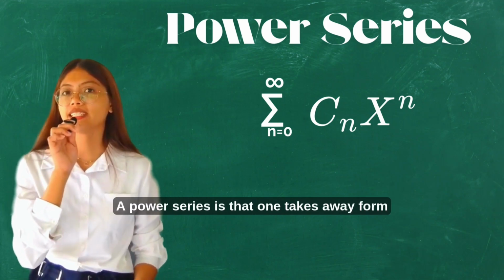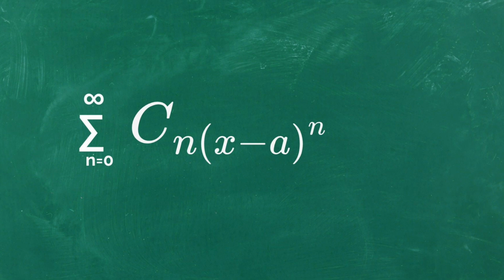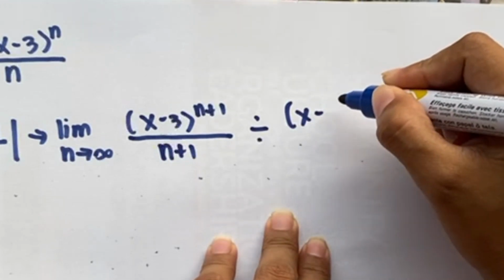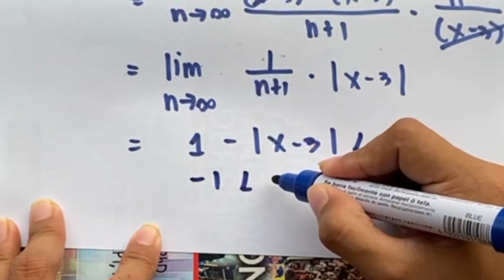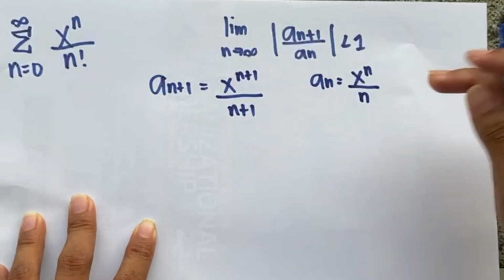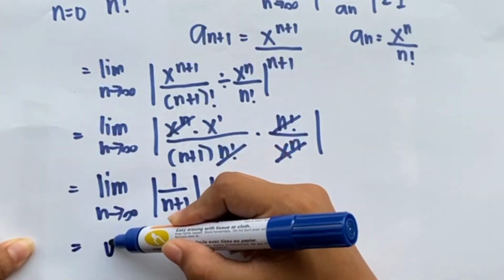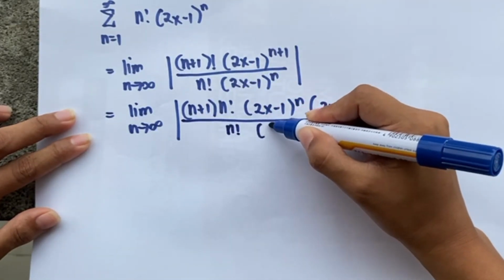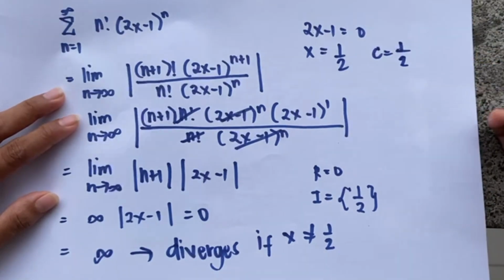Power series: Finding the radius, center and interval of convergence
This video is for education purpose only hope you learn form it.